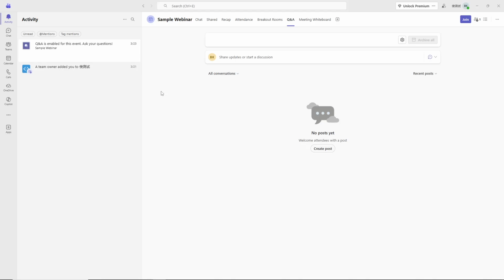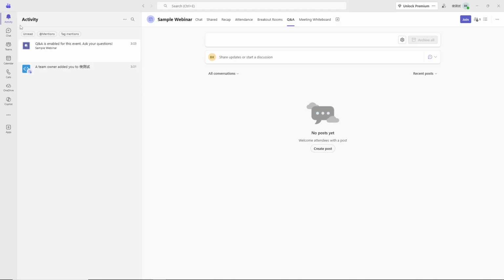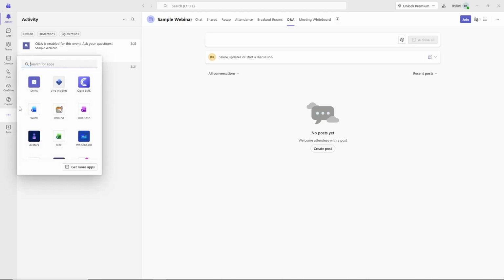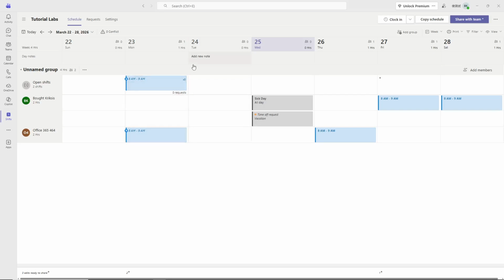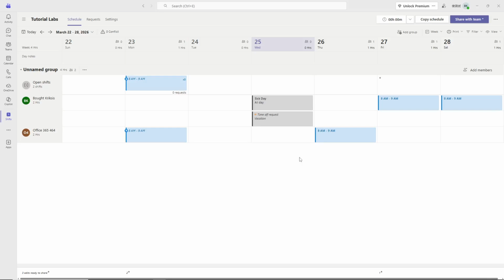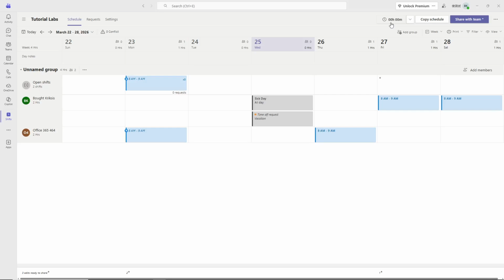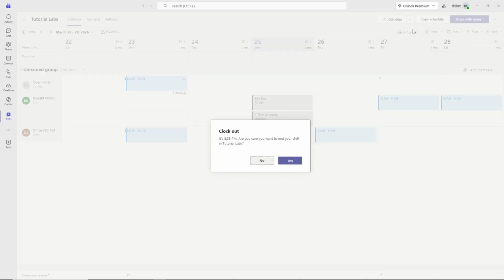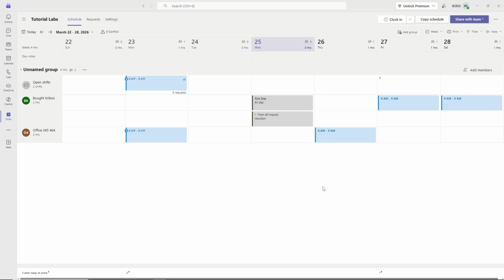How to Clock In and Out With Shifts in Microsoft Teams (Tutorial 2026)